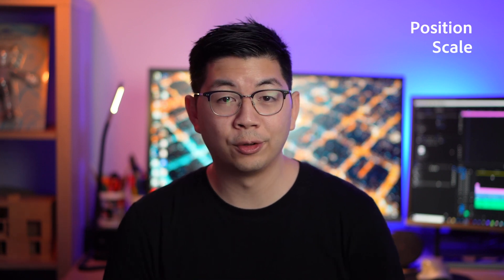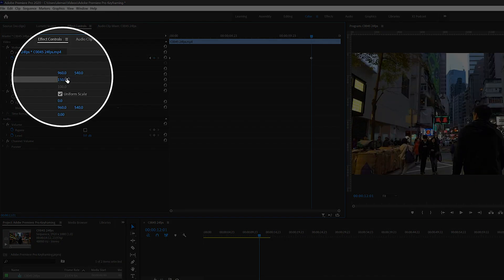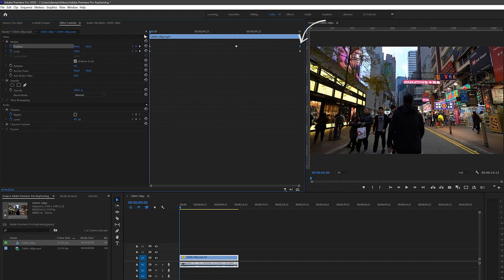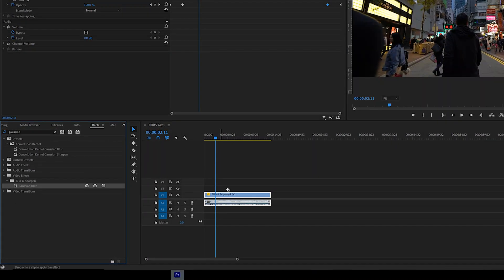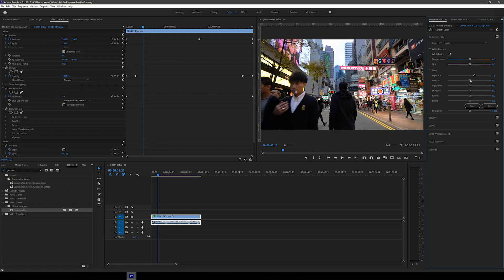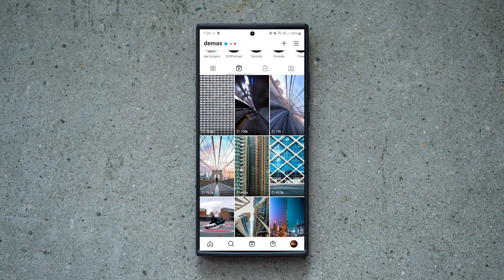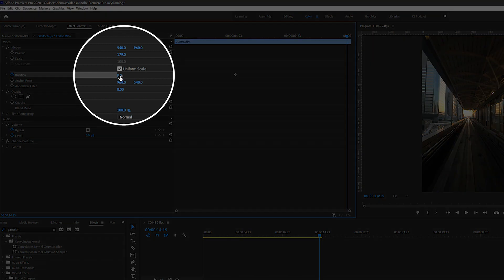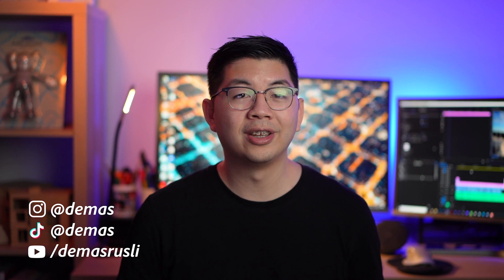Introduction to Keyframing for Beginners | Adobe Premiere Pro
This tutorial will introduce you to keyframing in Premiere Pro. ​

Learn the basics of applying keyframing to a video. This Adobe Premiere Pro tutorial will familiarize you with the keyframe panel and how to adjust the scale, position, opacity and other properties of your effects or transitions. Follow along with @Demas to make your social media videos as engaging as possible using Keyframing.
Here is how you can use keyframing on different effects:
0:00 Keyframing for beginners
0:55 Scale and position keyframing
2:09 Opacity keyframing to fade your video in or out
2:40 Gaussian Blue keyframing
3:29 Lumetri color keyframing
4:16 Rotation & scale keyframing​
Want to know more?​
►How to Stabilize Handheld Footage with Warp Stabilizer | Adobe Premiere Pro -
►Learn more about Create videos for Social Media with Premiere Pro